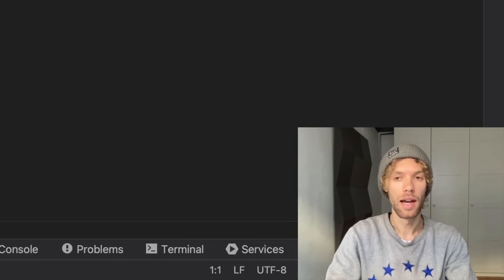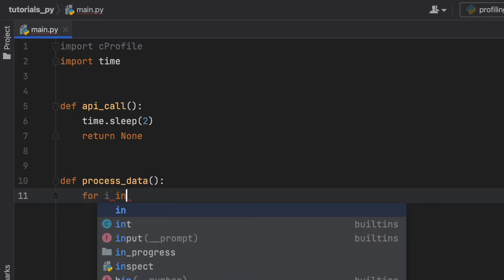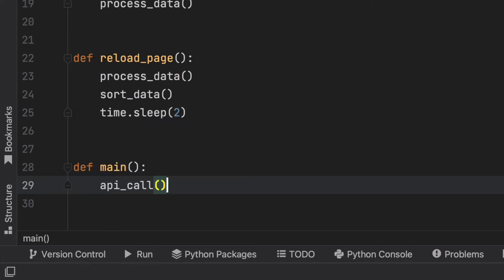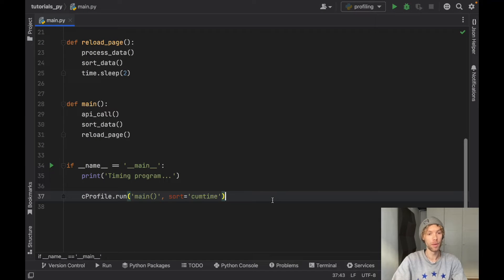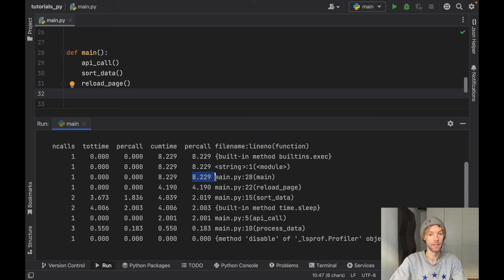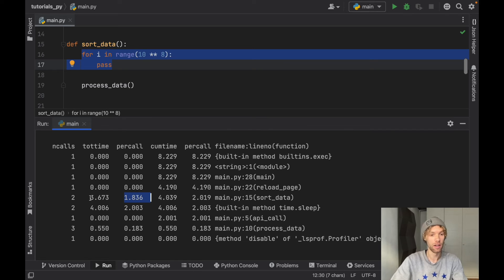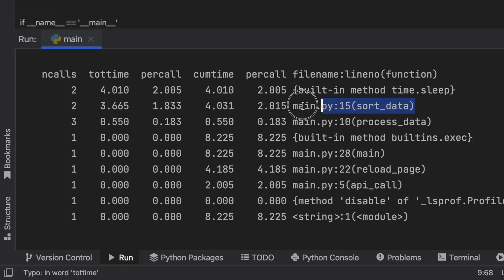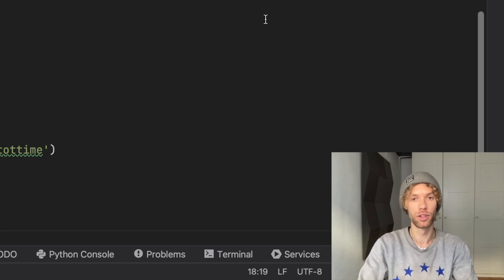How To FIND SLOW CODE In Python & OPTIMIZE IT (FT. cProfile)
Today we will be discovering together how we can use cProfile to find slow code in our program, and thanks to this, we can also further optimize our slow code.